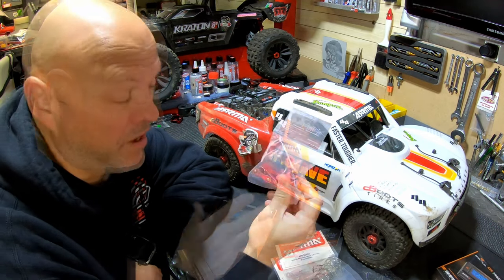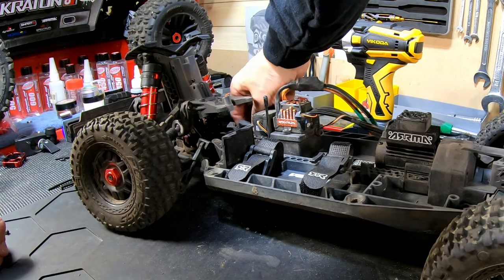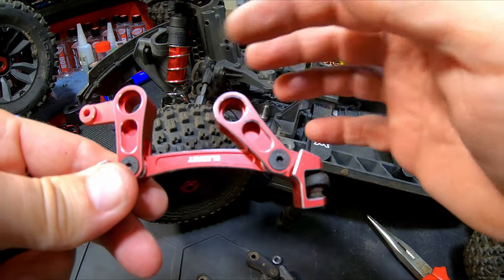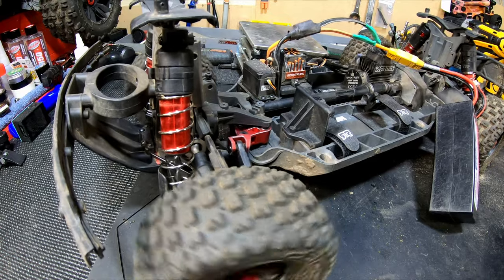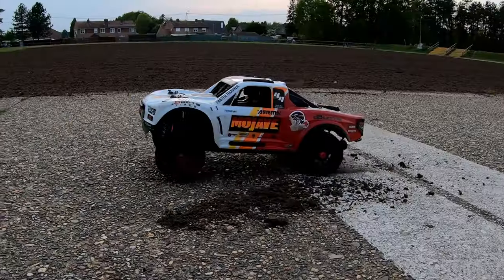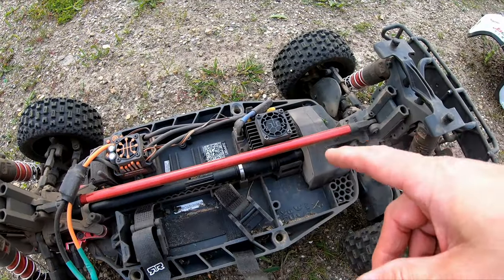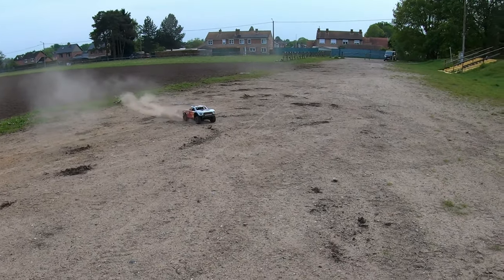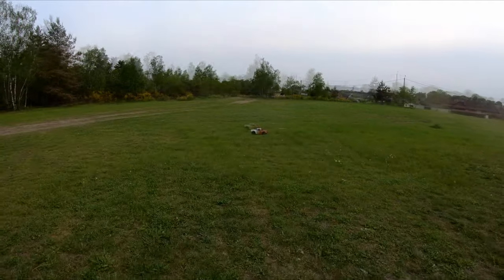Do these UPGRADES make the Arrma Mojave 4S the ULTIMATE Desert truck?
Because the Arrma Mojave 4S sags so much, I was thinking of putting the 6S springs on them. I removed 1 clip each on the shock tower, but I soon realized I can take more away. The truck tends to roll due to the higher stance. The steering upgrade is definitely a HUGE improvement. And the rubber around the arches doesn't only look cool but it also protects the body from tearing.
Front springs : AR330508
Rear springs : AR330507
Alu steering Globact
Rubber thingy : 4 x 10mm
If you disliked the video, or me

GPS
SKYRC GSM020 GNSS Performance Analyzer
Skyrc Gnss Speed Meter GSM015

My transmitters
FlySky Noble NB4
Radiolink RC4GS-V3

SERVOS
Dirt cheap 1/10 - JX Ecoboost CLS6336HV 36KG
JX Servo 1/5 PDI-HV2060MG 60KG

HIGH POWER SERVER fans (5pack)

Cheap tools 🛠️
Power tools
Raitool 12V / 24V power drill

Where i store my data in the cloud for cheap ☁️

00:00 Introduction
00:10 First improvement - Springs
00:53 Second improvement - Steering
01:52 Some adjustements are needed
02:03 Very important
03:25 ESC Programming explained
04:08 Body modification
04:30 Bashing